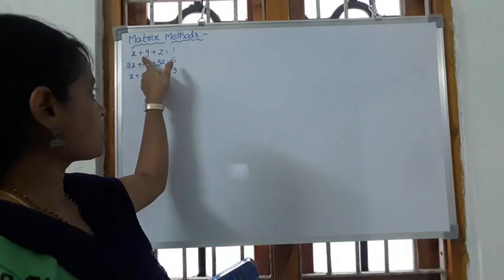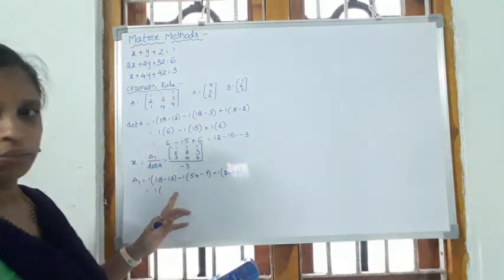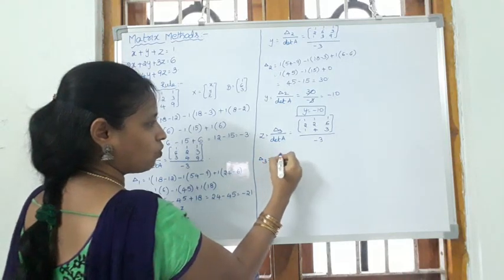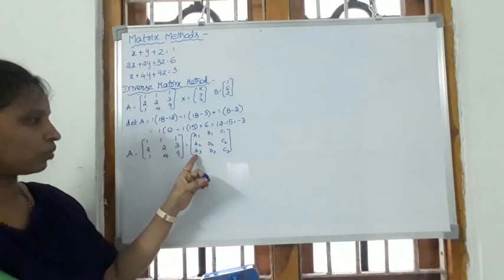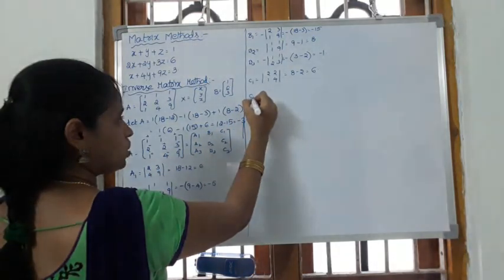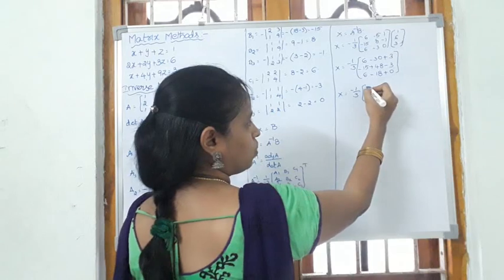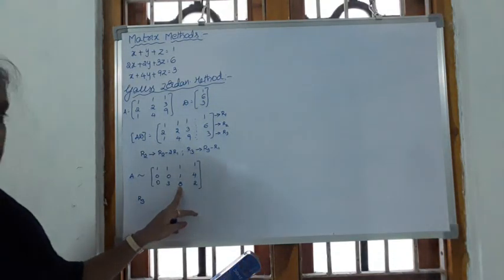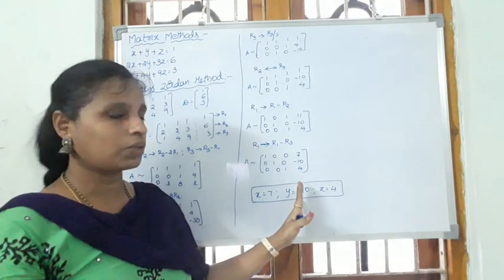Solving of linear equations in 3 types of MATRIX METHODS .